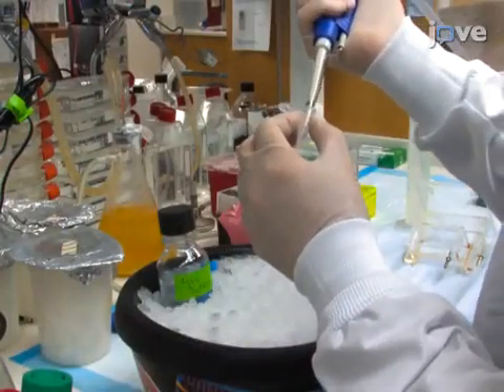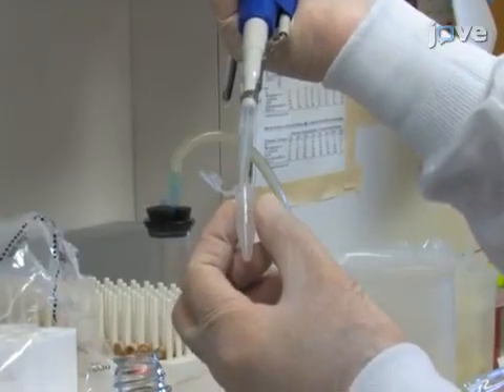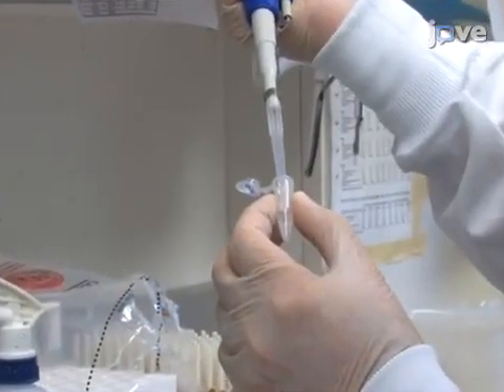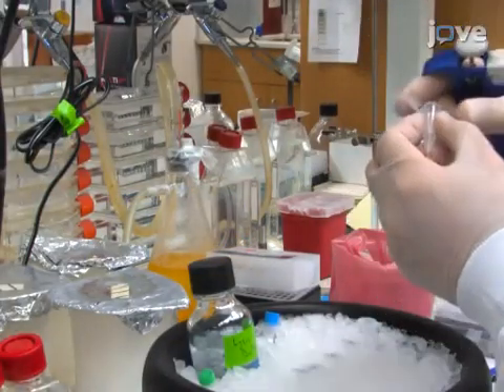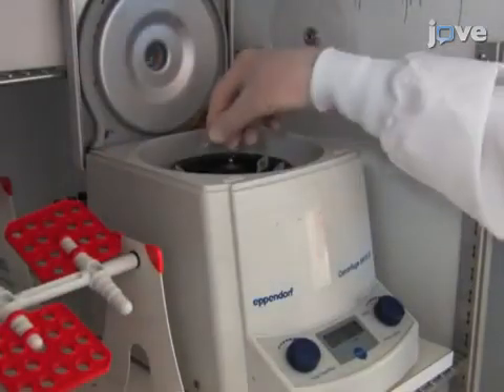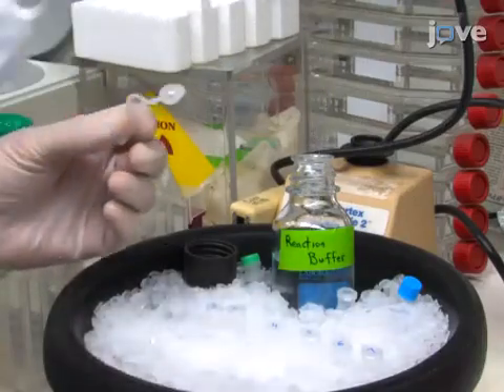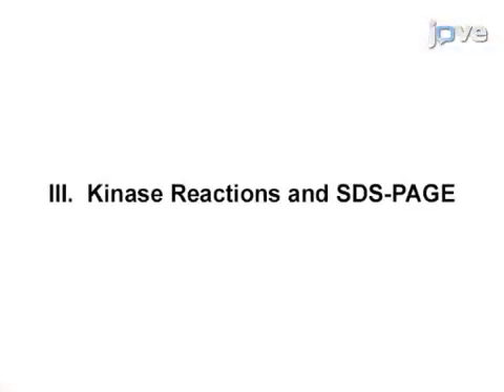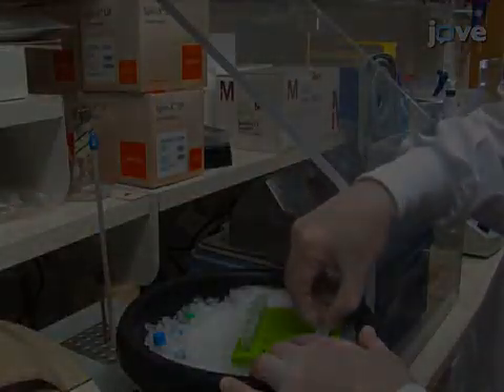Protein Kinase Activity Assessment with Radiolabeled ATP | Protocol Preview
Assaying Protein Kinase Activity with Radiolabeled ATP -  a 2 minute Preview of the Experimental Protocol

Aroon S. Karra, Steve Stippec, Melanie H. Cobb
University of Texas Southwestern Medical Center, Department of Pharmacology;

Protein kinases are highly evolved signaling enzymes and scaffolds that are critical for inter- and intracellular signal transduction. We present a protocol for measuring kinase activity through the use of radiolabeled adenosine triphosphate ([γ-32P] ATP), a reliable method to aid in elucidation of cellular signaling regulation.